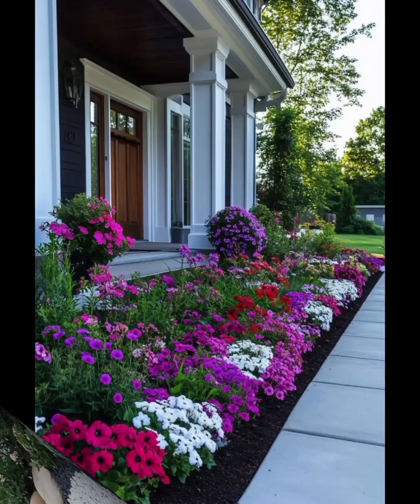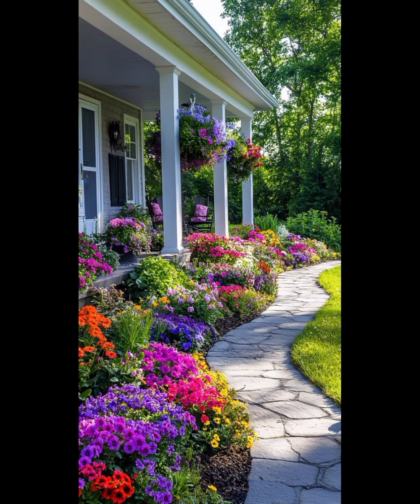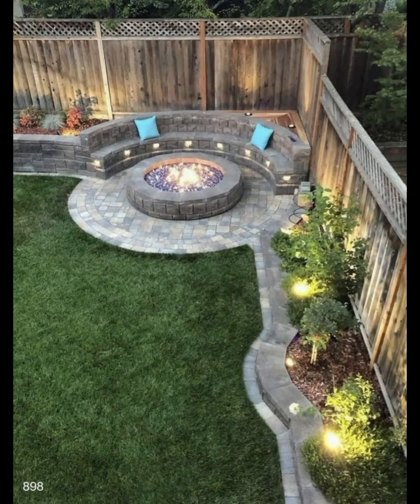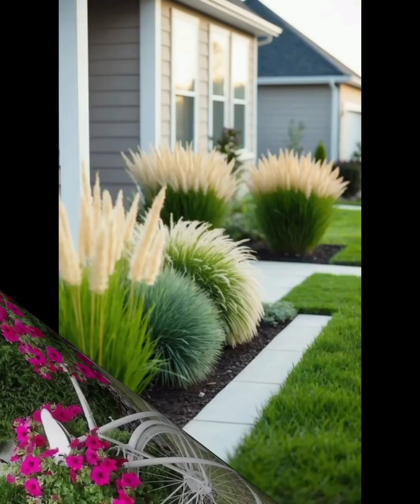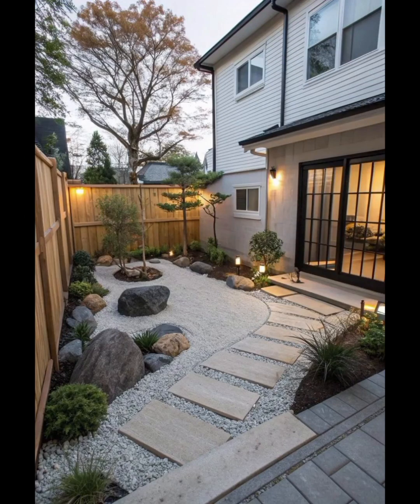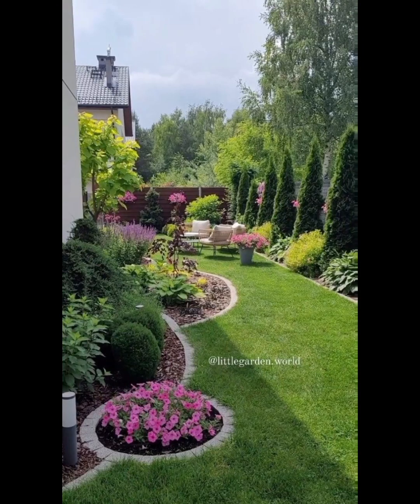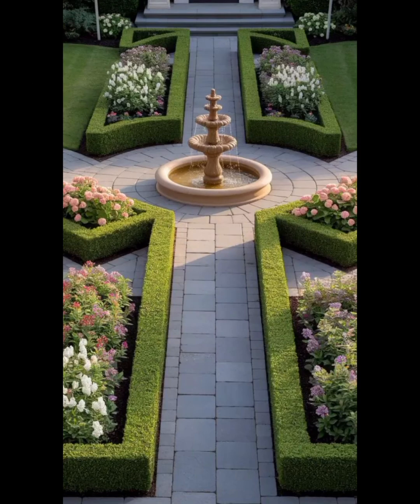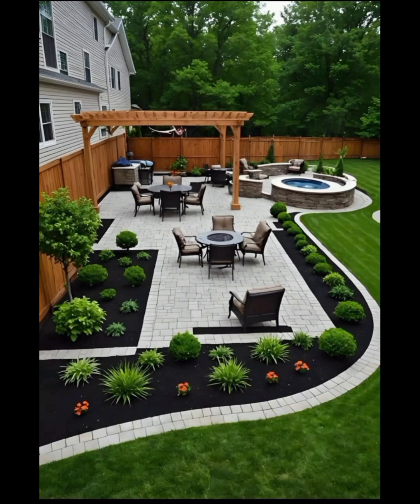Transforming Outdoor Oasis:The Art of Beautiful Landscaping your Backyard/ Gardening ideas for home